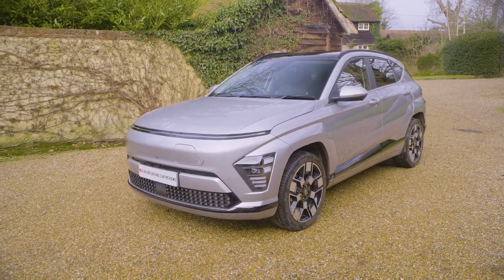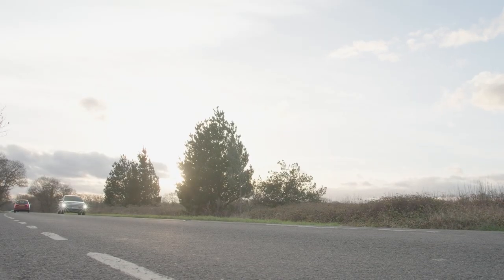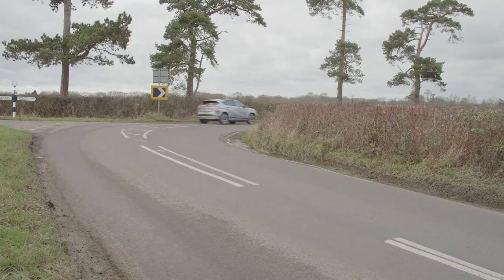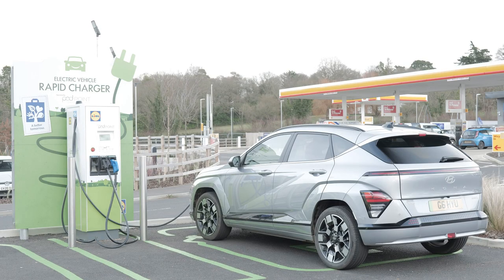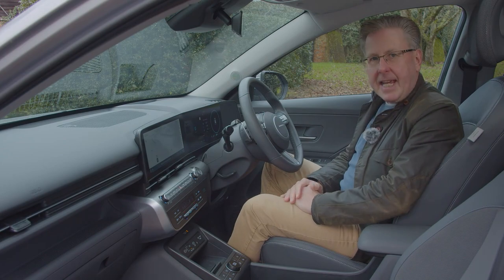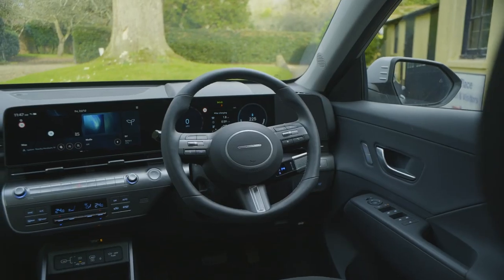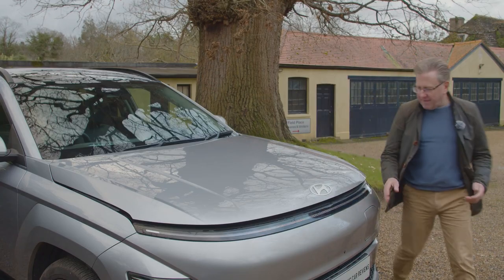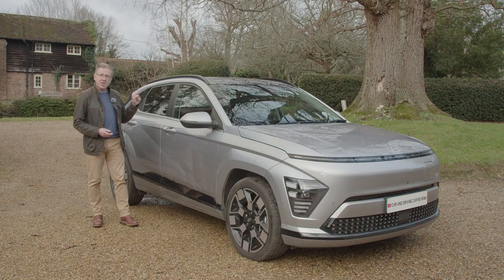Hyundai Kona Electric 2024 - Review